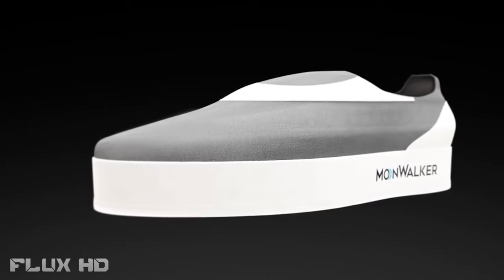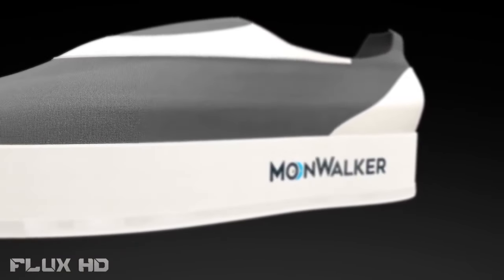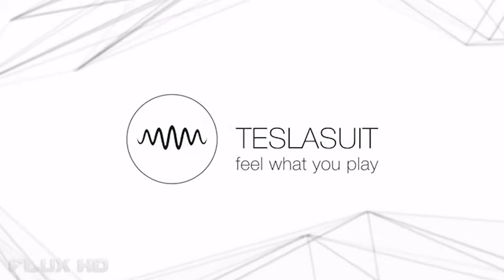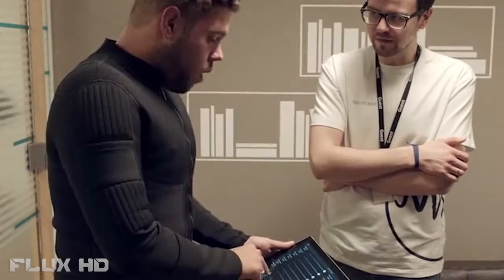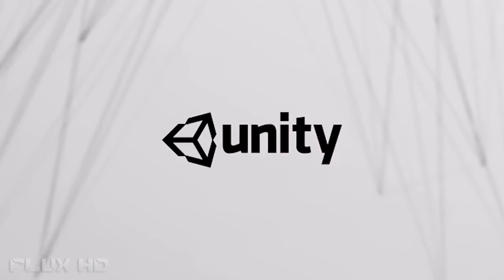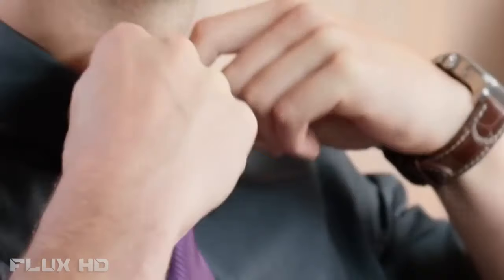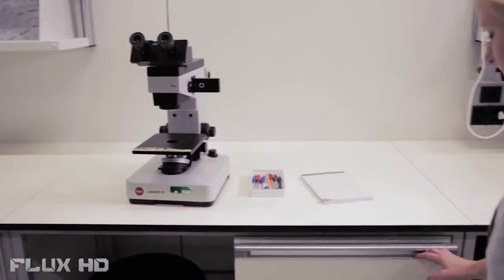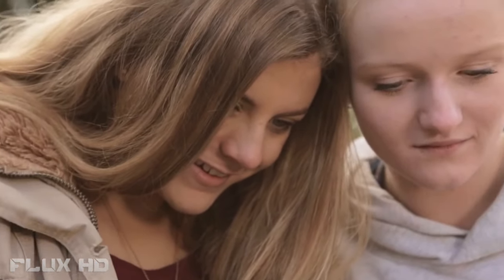5 INCREDIBLE Inventions You NEED To See #39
Here are The 5 INCREDIBLE Inventions You NEED To See

Flux HD